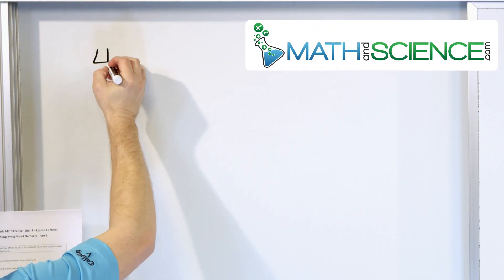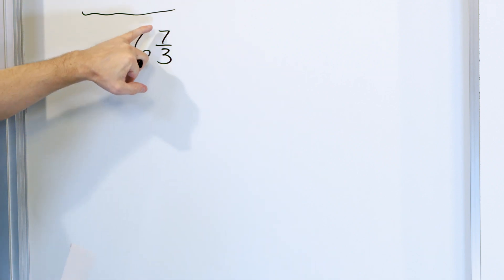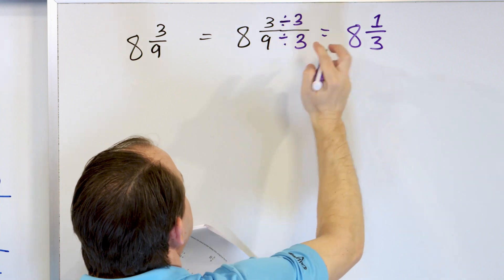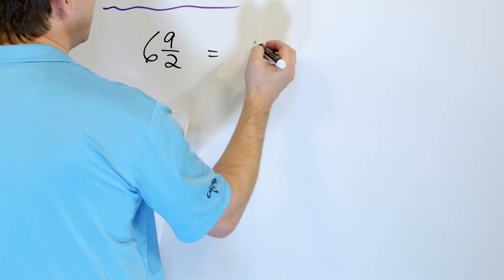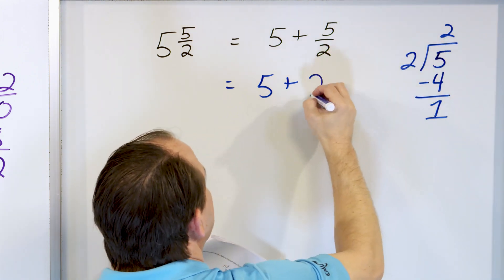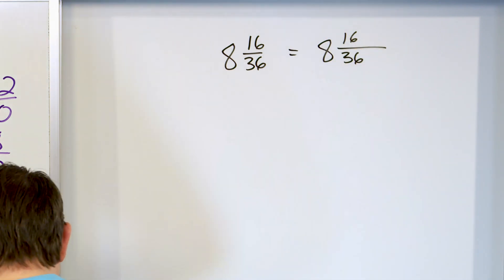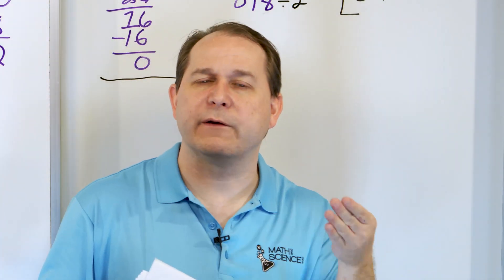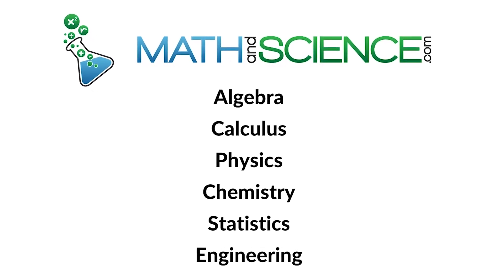How to Simplify Fractions & Mixed Numbers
This tutorial navigates the process of simplifying mixed numbers, a key concept in arithmetic and algebra that enhances mathematical understanding and problem-solving efficiency. Designed for students, educators, or anyone looking to strengthen their math skills, this video aims to make simplifying mixed numbers accessible and straightforward for viewers of all levels.

Mixed numbers, which consist of an integer and a fraction, are commonly encountered in various mathematical contexts, from basic arithmetic to more complex algebraic expressions. The video begins with an introduction to mixed numbers, explaining their structure and significance.

Through clear, step-by-step instructions, viewers will learn how to simplify mixed numbers by converting them into improper fractions, a form that is often easier to work with when performing operations such as addition, subtraction, multiplication, and division. The tutorial also covers how to reduce these fractions to their simplest form and, when necessary, convert them back to mixed numbers.

Additionally, the video addresses common challenges and misconceptions associated with simplifying mixed numbers and provides practical tips for avoiding mistakes. By the end of this tutorial, viewers will have gained confidence in simplifying mixed numbers, enhancing their ability to tackle a wide range of mathematical problems. Join us to master this essential arithmetic skill.